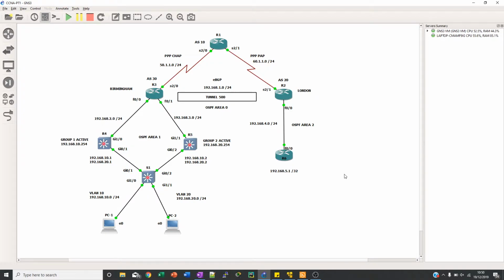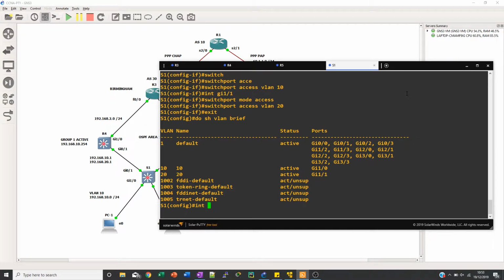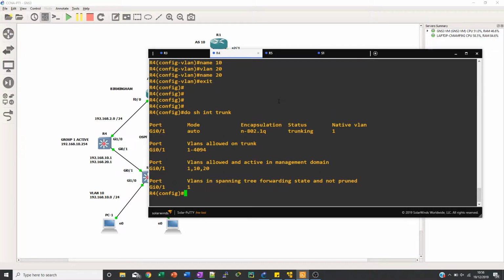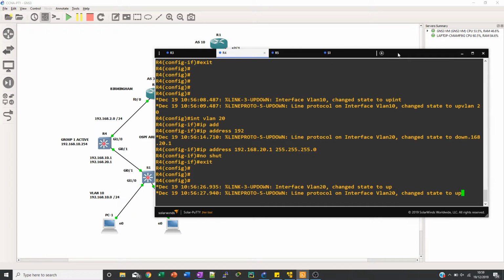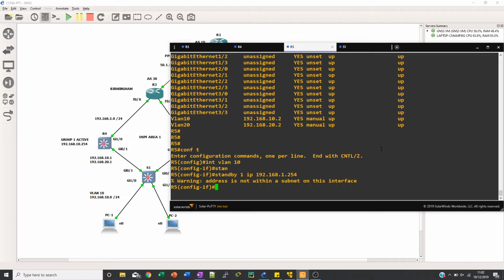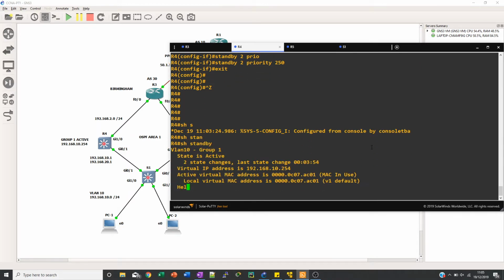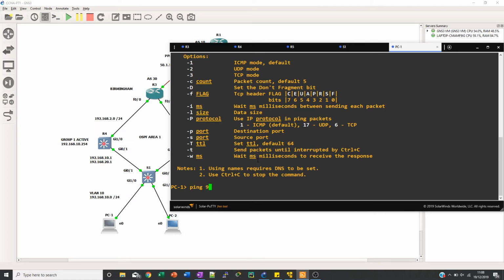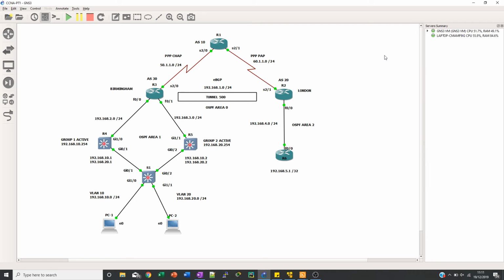CCNA LABS EP.1 (Part 2: HSRP)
In this video we implement HSRP, VLANS and TRUNK between switches